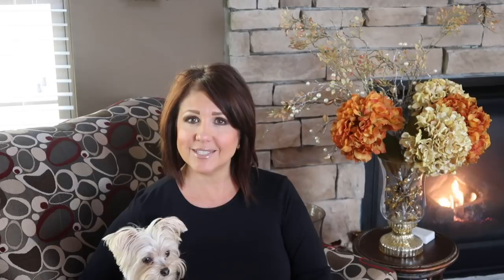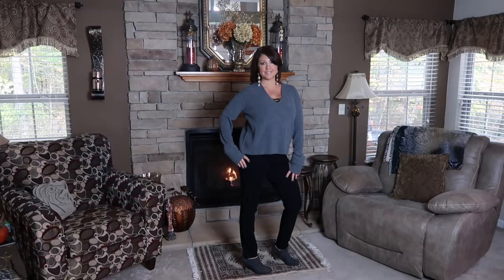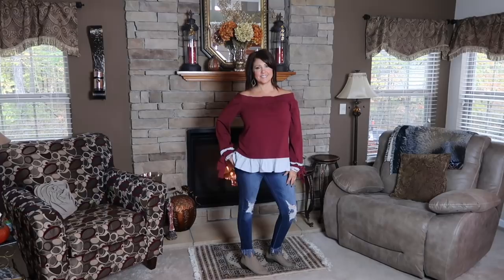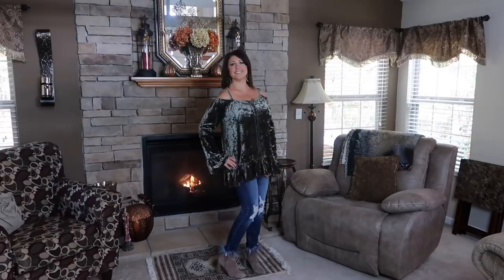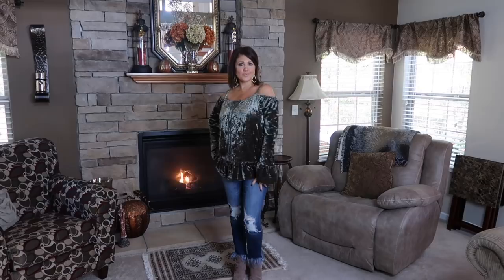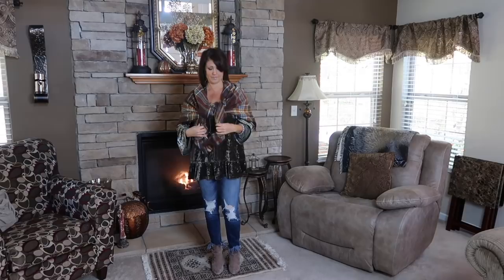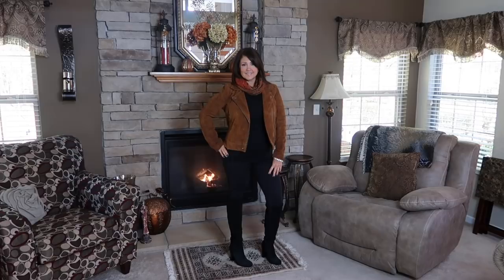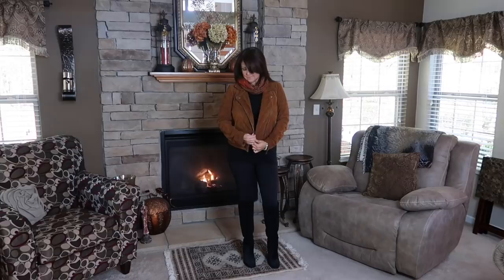Karen's Fall Fashion Lookbook 2017 | The2Orchids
↓ OPEN FOR MORE LINKS & DESCRIPTIONS ↓

Today I share 6 of my favorite Fall Fashion looks! Sweaters, Wraps, Booties, Suede & velvet are a few of my favorites!

Be sure to follow our BLOG, we post throughout the week & upload Videos on Mondays, Wednesdays and Fridays!

Our Recent Vlogs!

Products Mentioned:

MyStree Velor Cold Shoulder Top -
Louise et Cie -

Shop where we shop!

❤Hugs!❤
Karen & Lauren